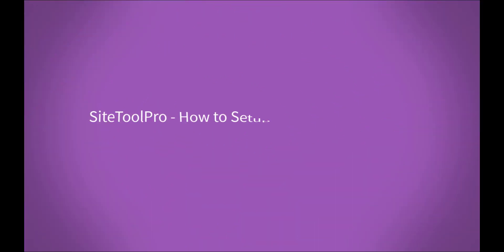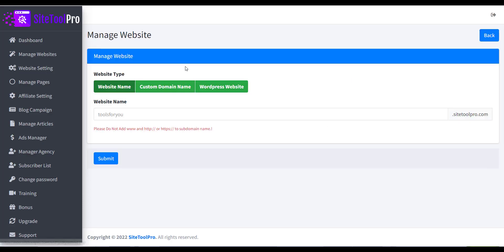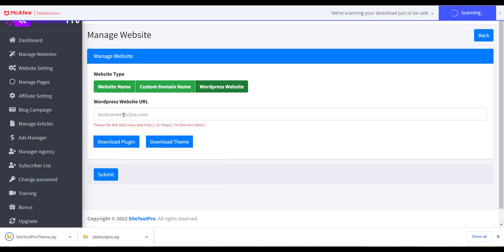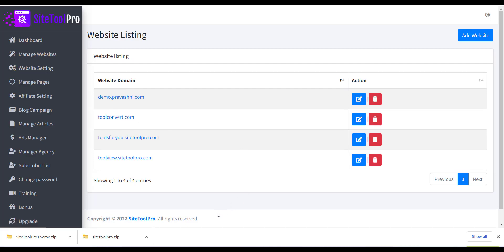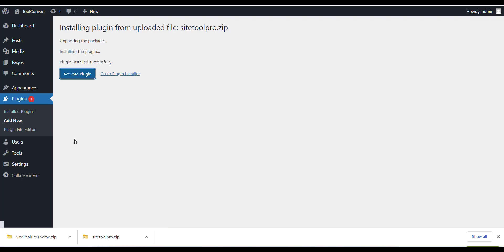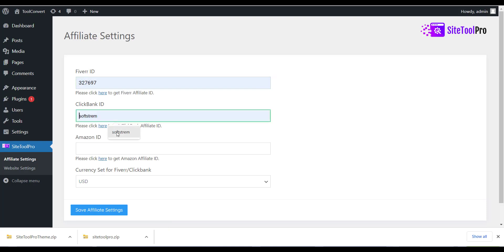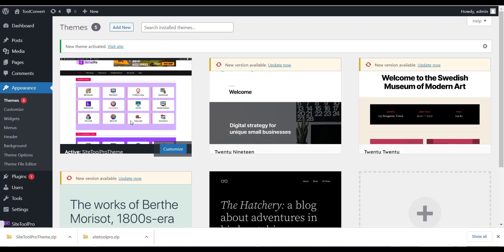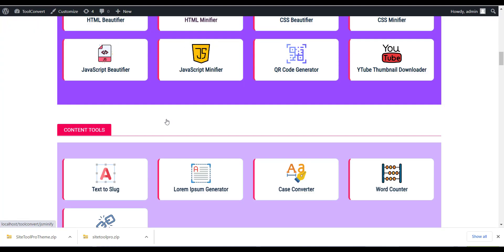SiteTooPro: How to Setup Sites with Wordpress